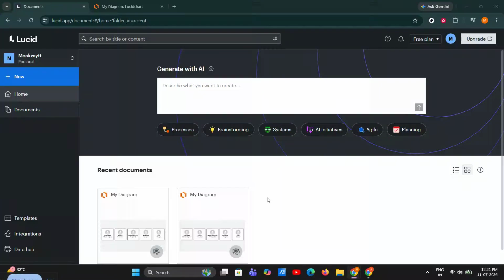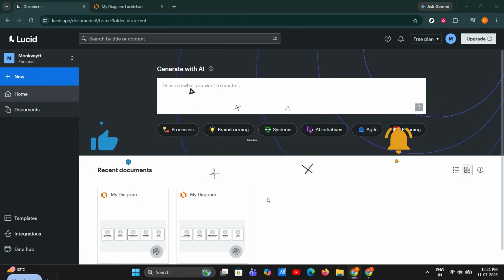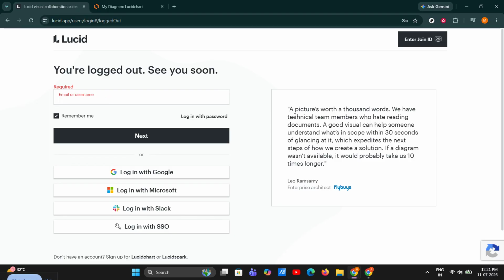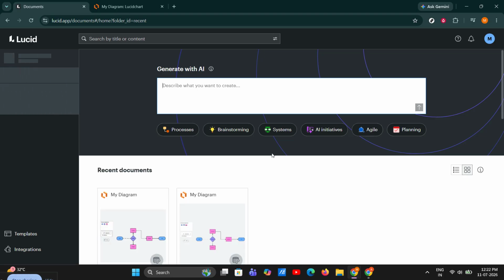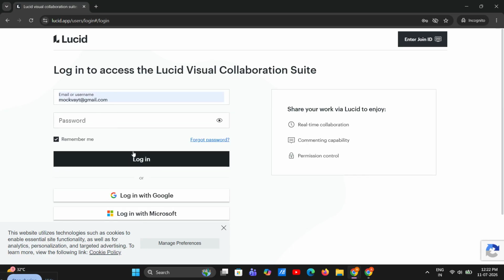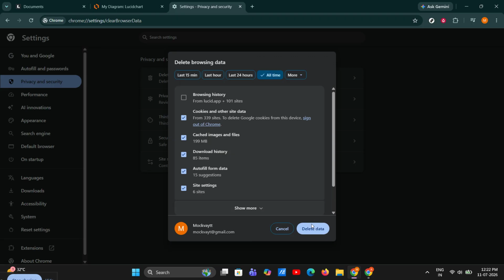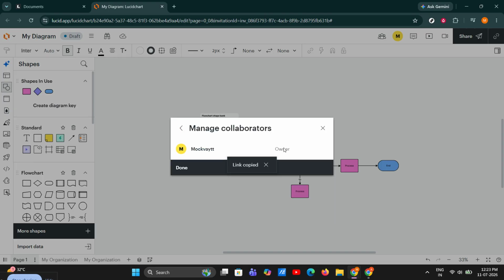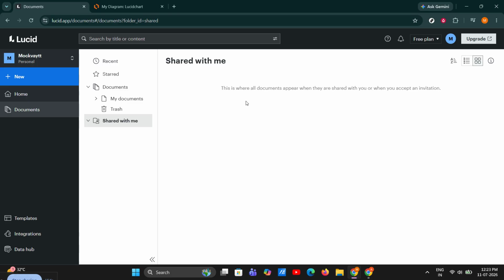Fix Lucidchart Workspace Permission Denied (Easy Troubleshooting Guide)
Learn how to fix Lucidchart workspace permission denied with simple troubleshooting steps, including account checks, browser cleanup, and permission verification.
Follow along to regain access to your Lucidchart document and resolve workspace login issues quickly.

🕚Timestamps:
0:00 Introduction
0:15 Verify Your Account And Login Email
0:59 Isolate Browser Issues With Incognito
1:45 Clear Cache And Cookies
2:18 Check Account Permissions
2:58 Try Direct Bypasses And Workarounds

✍️What You'll Learn In This Video:
• How To Verify The Correct Lucidchart Account And Login Email
• How To Use Incognito Mode To Diagnose Browser Issues
• How To Clear Cache And Cookies To Fix Access Errors
• How To Check Sharing Permissions And Workspace Roles
• How To Open Lucidchart Files Directly From Documents Or Shared With Me

💡Pro Tips:
• Test in Incognito first before making bigger browser changes.
• If clearing data, include cookies, site data, and cached files.
• Ask the owner to re-share the document if your role looks incorrect.
• For team accounts, check with the workspace admin for restrictions.